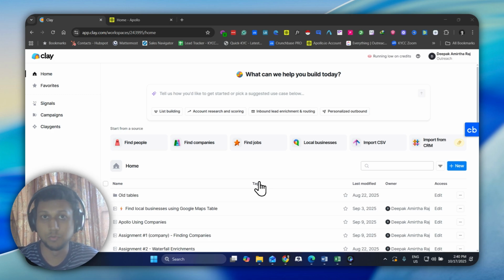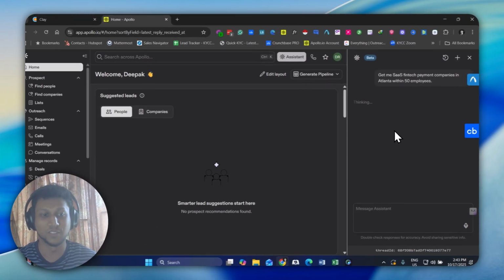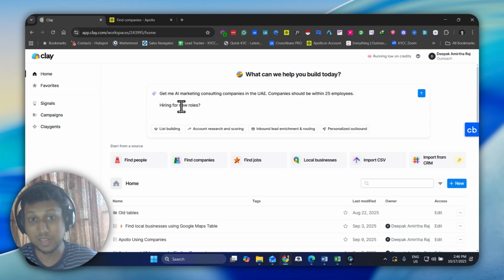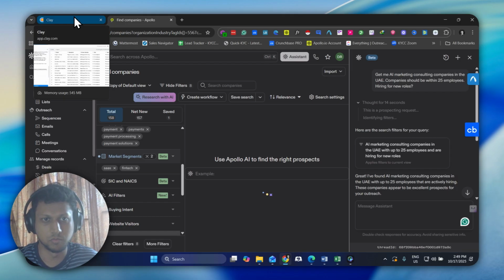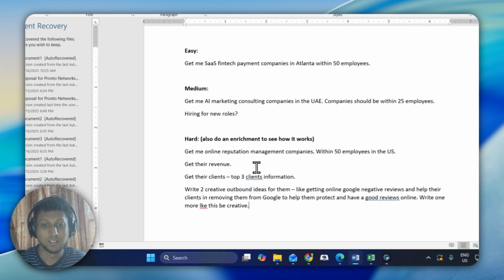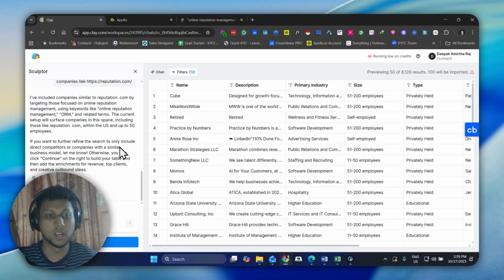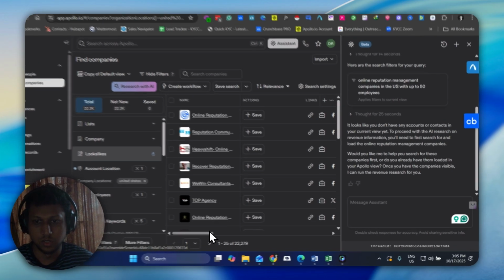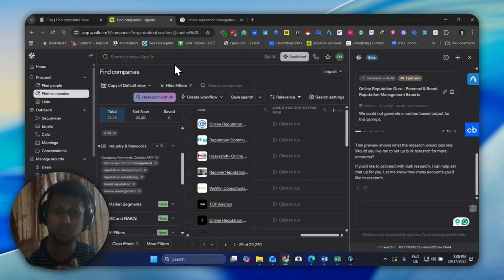The TRUTH About Apollo's AI Assistant and Clay Sculpter (2025)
Everyone's talking about Apollo's new AI Assistant and Clay's Sculpter... but which one ACTUALLY works better for building your lead lists or running your outbound campaign?

I spent weeks running identical searches on both platforms. What I found was... unexpected.

🤔 Here's What Happened:

I tested 3 scenarios - easy, medium, and one that really pushed both tools to their limits.

One tool was lightning fast but missed the mark on accuracy.

The other was slower but... well, you'll have to watch to see.

And the "advanced" test? Let's just say things got interesting when I asked for enrichment data and creative output ideas.

⚠️ Plot Twist at 15:00 - The reality about these AI tools that nobody's talking about...

💡 You'll Discover:

Which tool won each round (spoiler: it's not what you think)
The one thing both platforms struggle with
Why your GTM strategy matters MORE than the tool you choose
The real percentage of work these AIs actually do for you
A surprising limitation that could change your decision

🎯 Watch if you're deciding between:

Apollo.io's AI Assistant vs Clay's Sculpter for your outbound campaigns, lead generation, or sales prospecting.